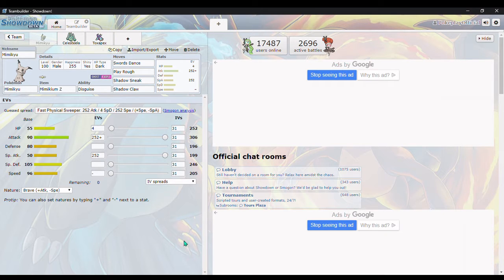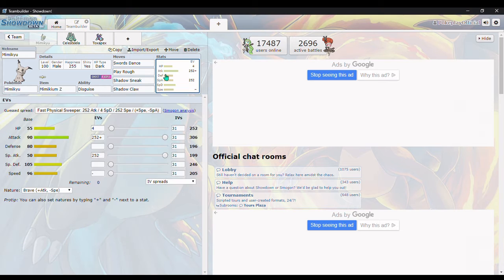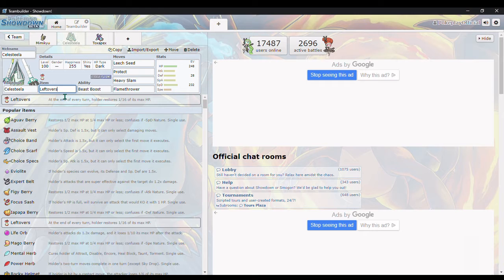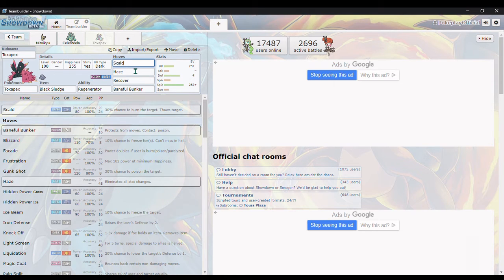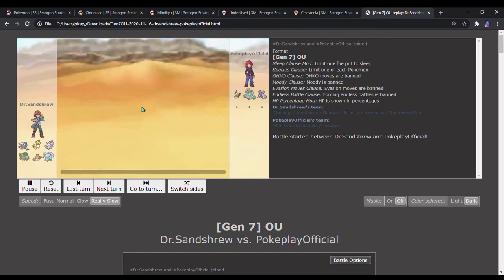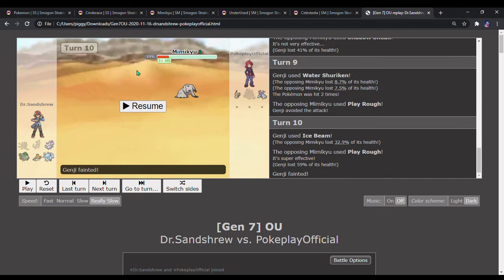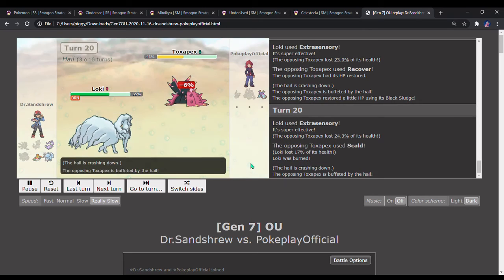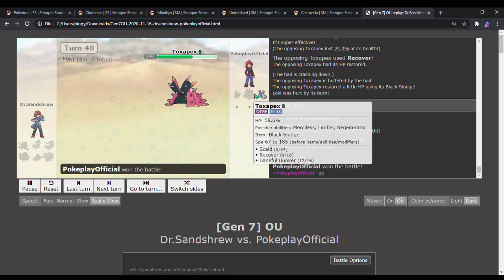Team Tester: OP TEAM, ONLY 3 POKEMON!!??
Welcome to a new series, Team Tester. In this series I explain, and battle with awesome competitive teams. In this video, I will be using Mimikyu, Toxapex, and Celesteela.

Wanna see your favorite competative team being used? Leave a suggestion down below, and you could be mentioned in a video!